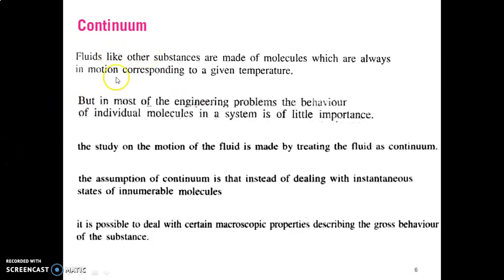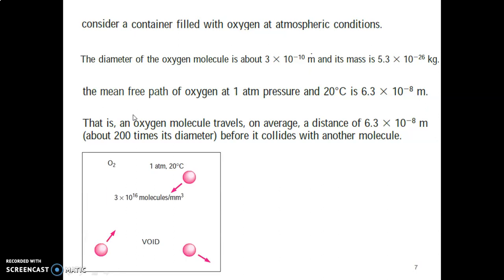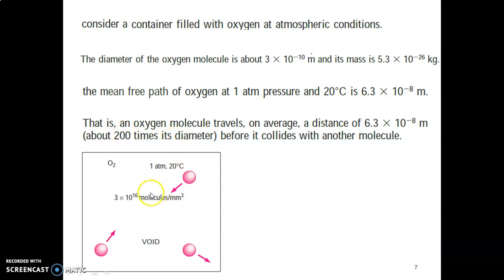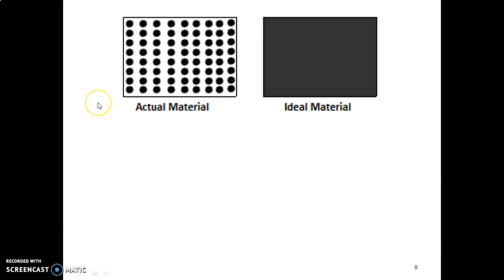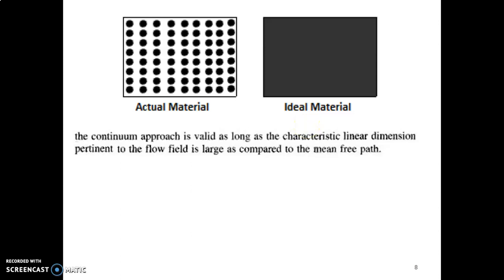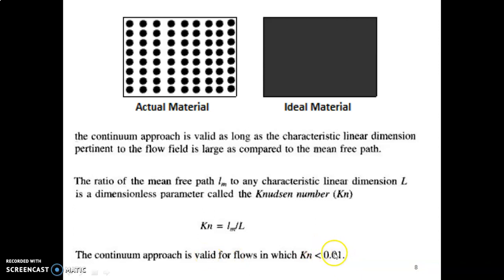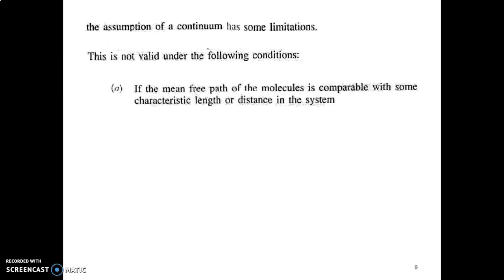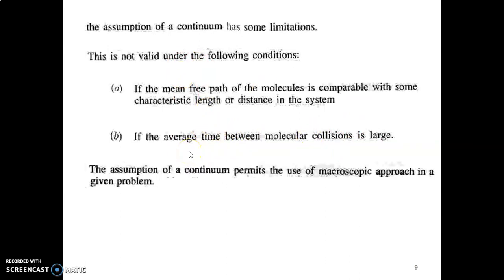Introduction to CFF - Part 2 - Continuum Concept